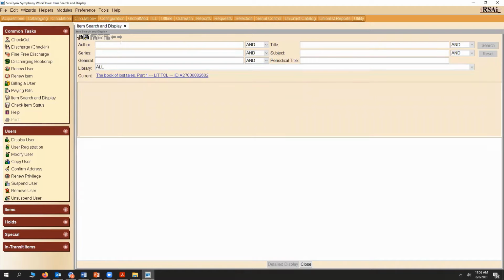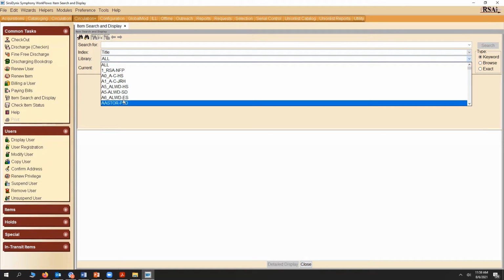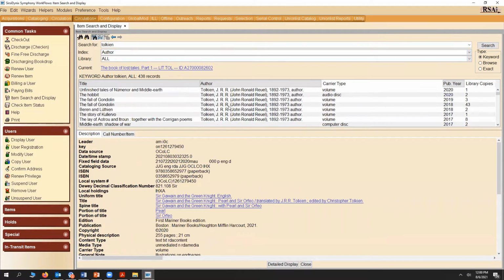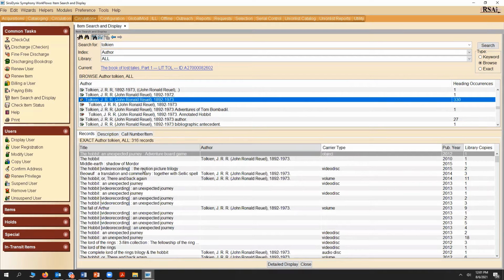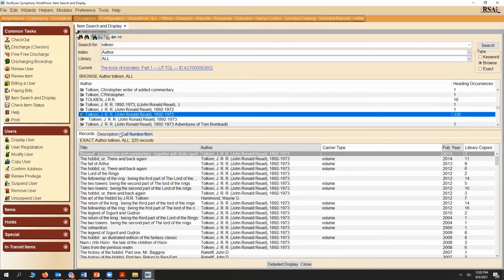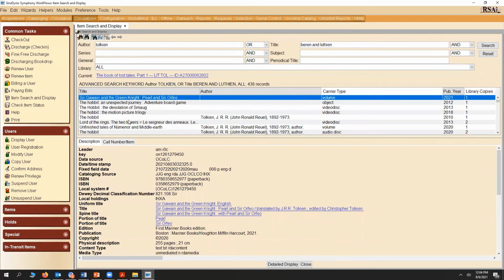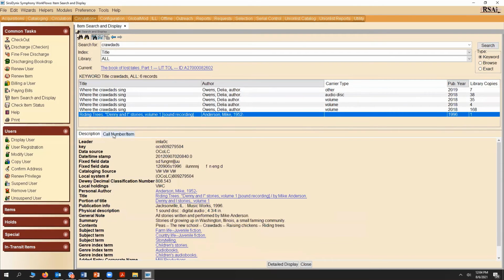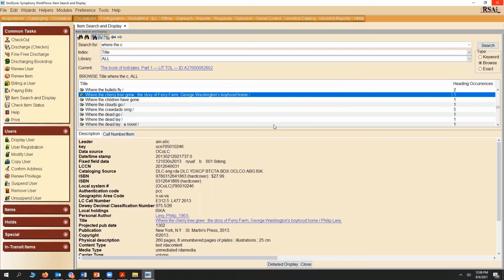Basic Item Search and Display